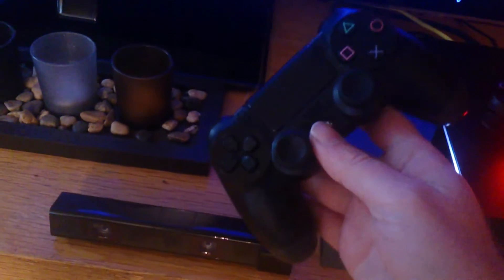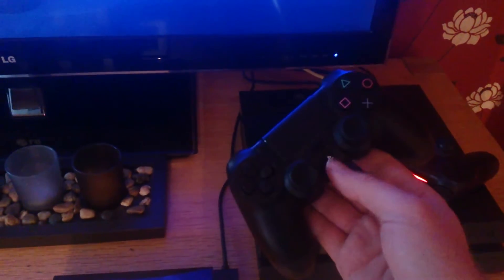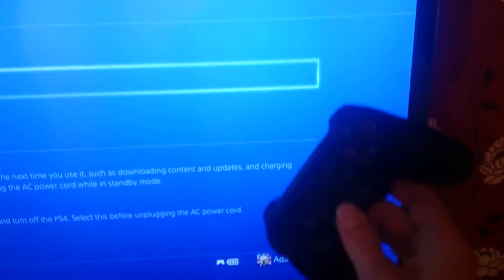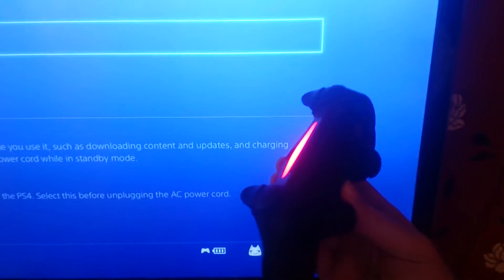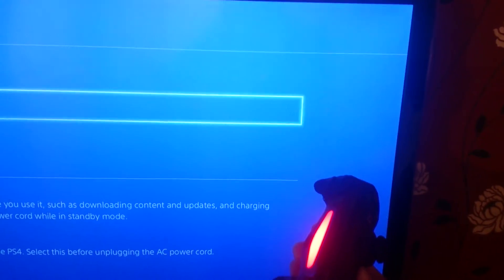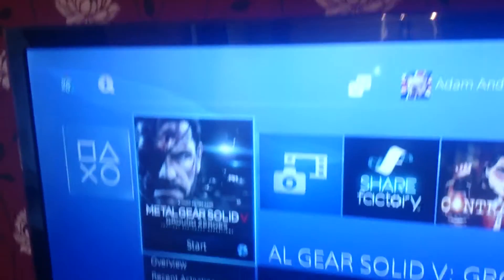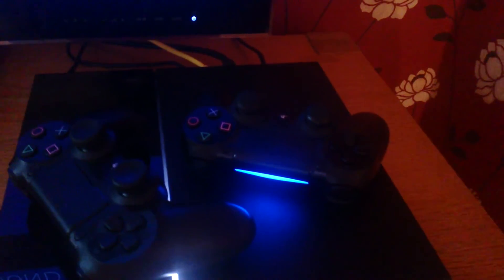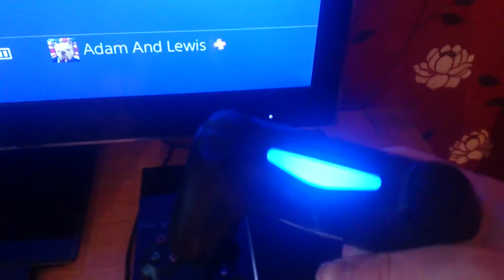Easy Way To Turn Off Your DualShock 4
These videos are my opinions. Most of the products I have received at no charge for the purpose of reviewing, I HAVE NEVER BEEN PAID TO REVIEW AN ITEM. There is NEVER any extra charge to you.